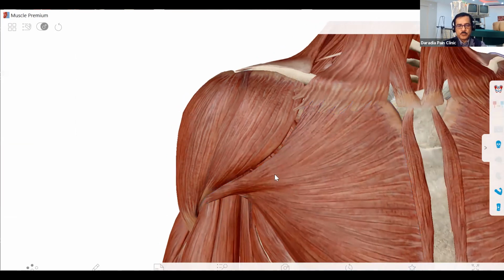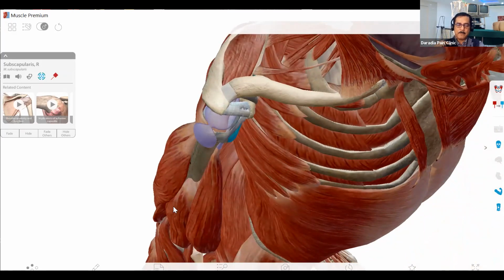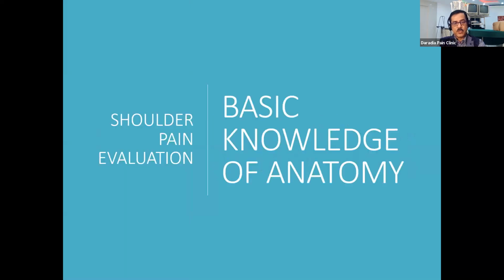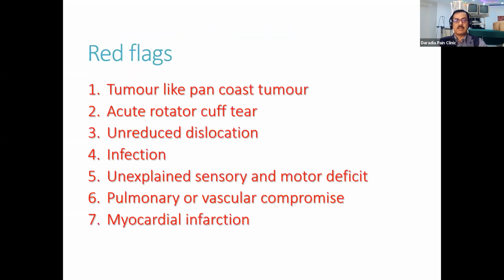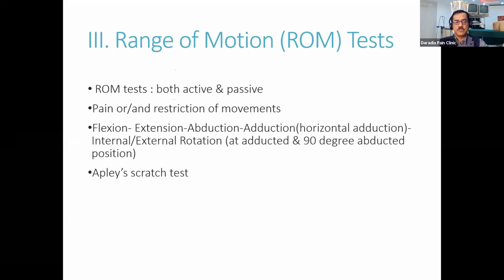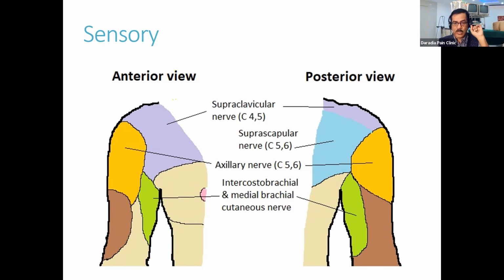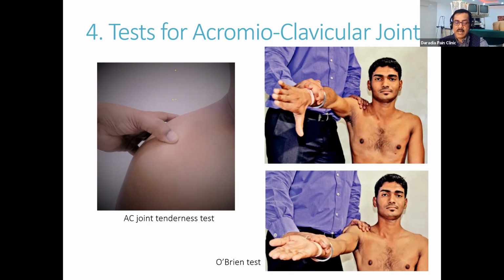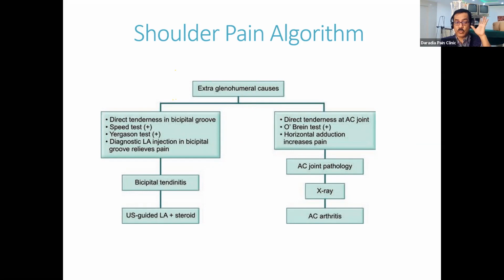Clinical Methods 5: Evaluation of Shoulder Pain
Clinical evaluation of shoulder pain